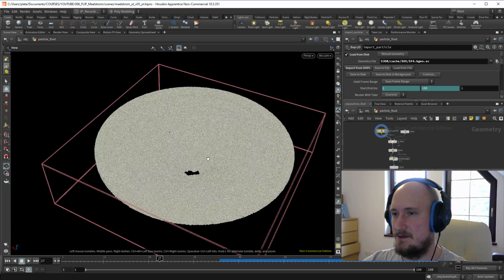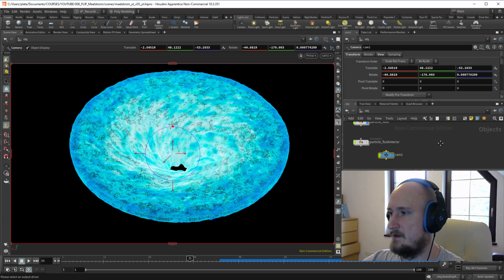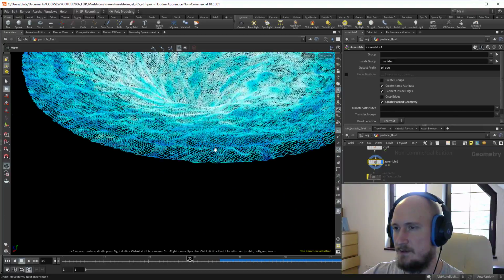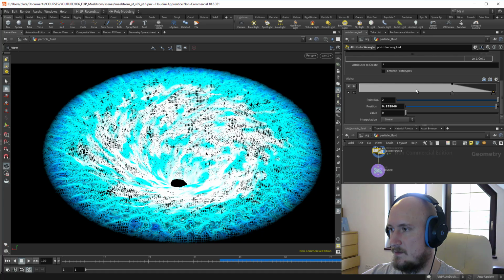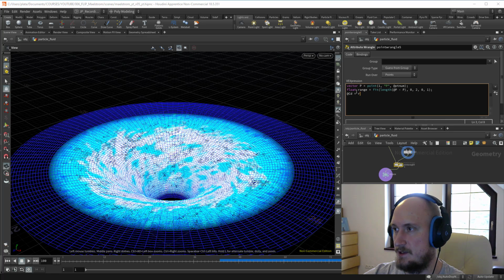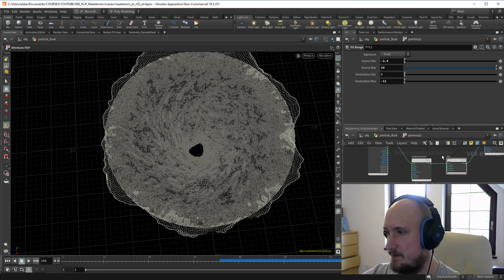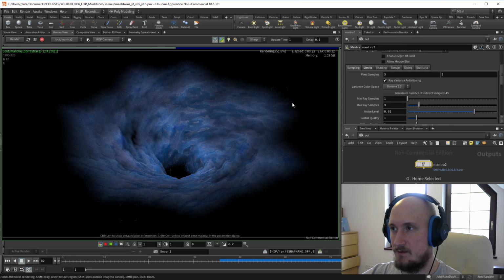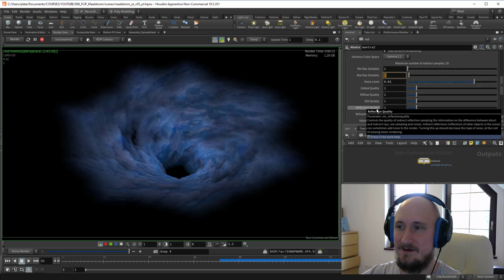Houdini FX | FLIP Maelstrom | Rendering | Part #2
This is a second part, rendering the simulation.